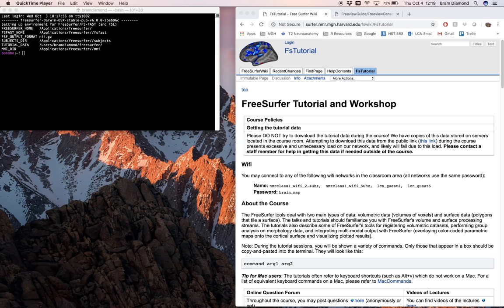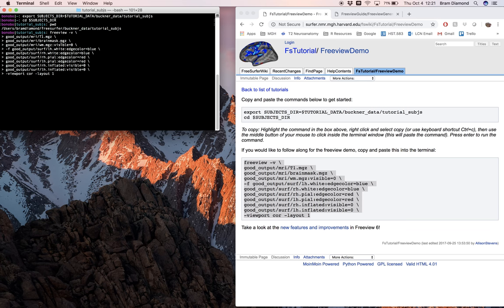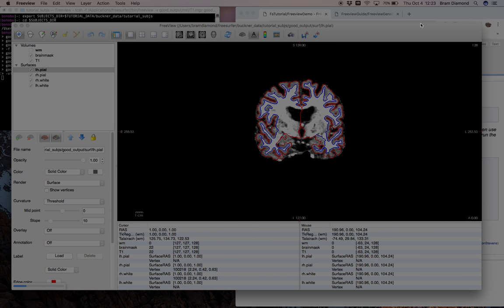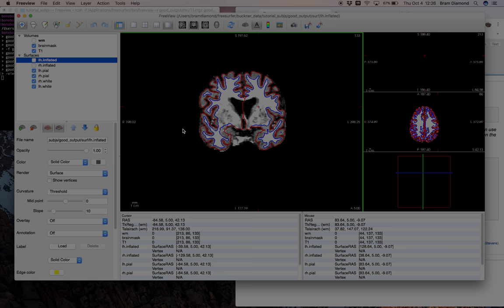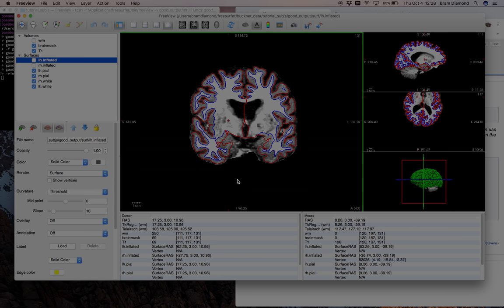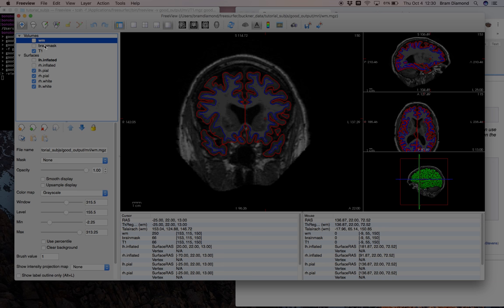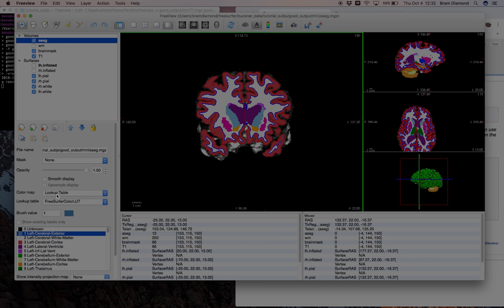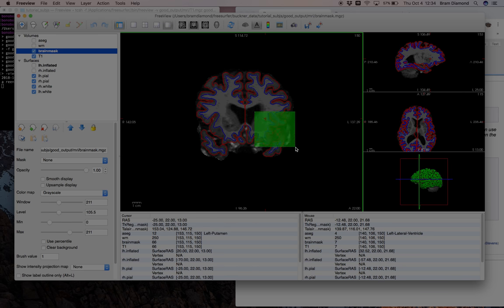FreeSurfer: FreeView Demo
FreeView demo from the 2018 fall FreeSurfer Course in Boston, MA.  If you would like to follow along, please go to the following locartion